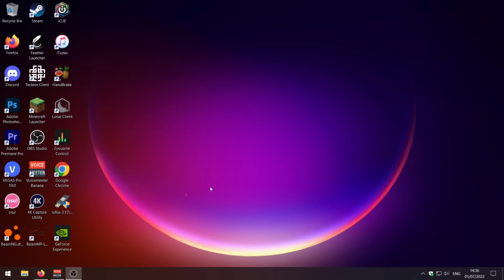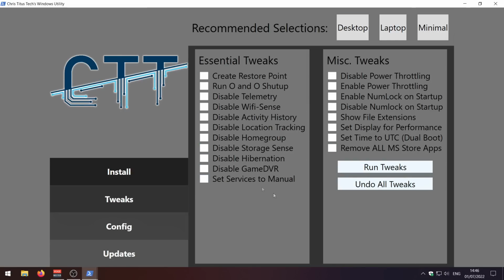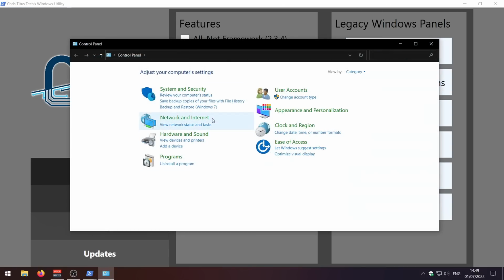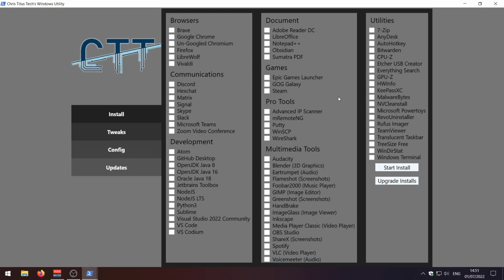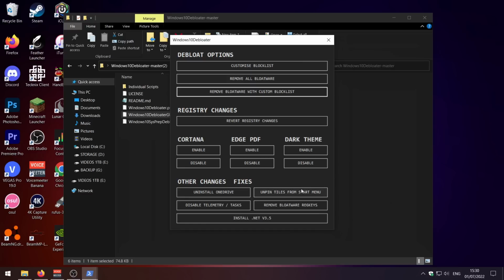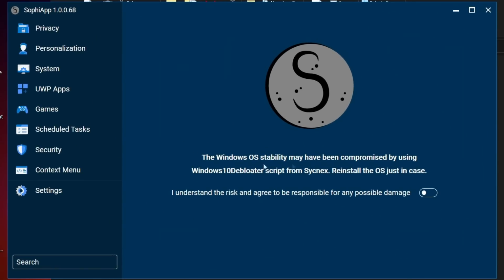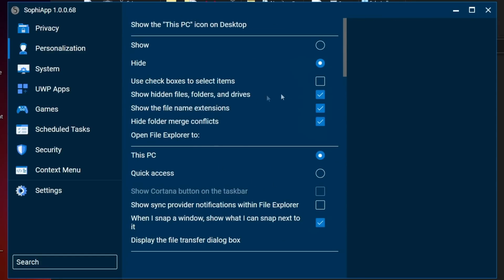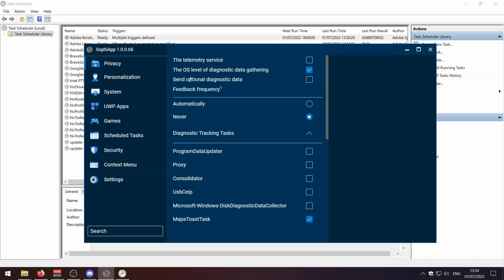How to Optimise your PC with these Windows Powershell Scripts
Install these instead of Windows Toolbox These are really good

Today I'm going to be putting things right with this video, 2 months ago I made a video on How To Optimize Low-End Laptops and Boost Minecraft FPS and in that video I promoted a powershell script called 'Windows toolbox' which turned out to be MALWARE so I made the video 'UNINSTALL THIS RIGHT NOW'

So today I'm looking at SAFE Windows Powershell scripts you guys can use on Low end PCs to optimise Windows and Improve your Gaming performance. The script I'm using is by ChrisTitusTech so check that out here:

┇231k┇
   - 𝓝.𝓭